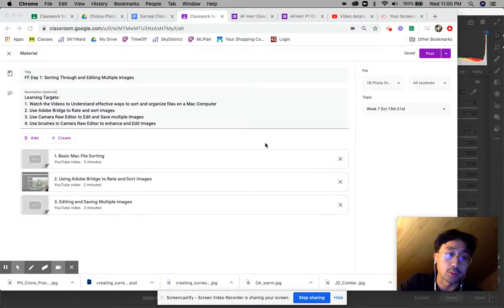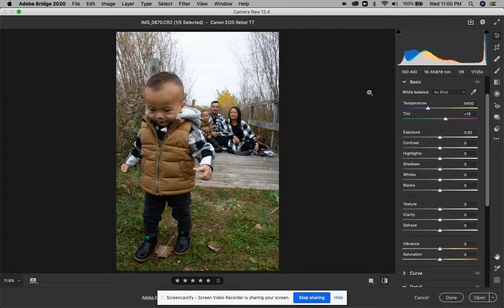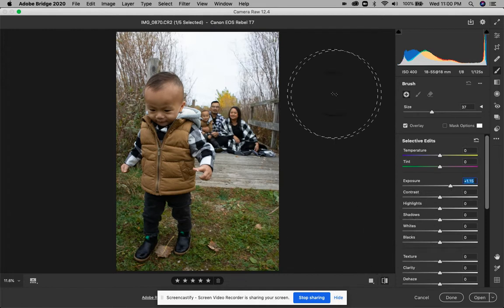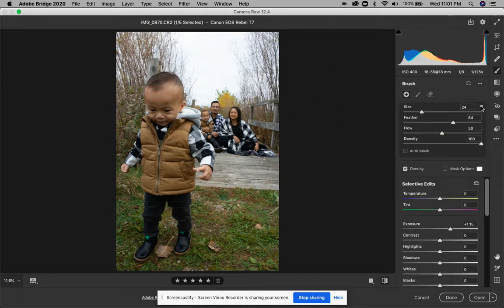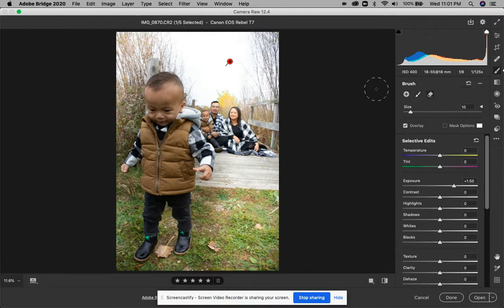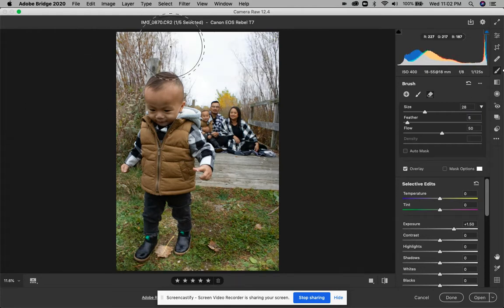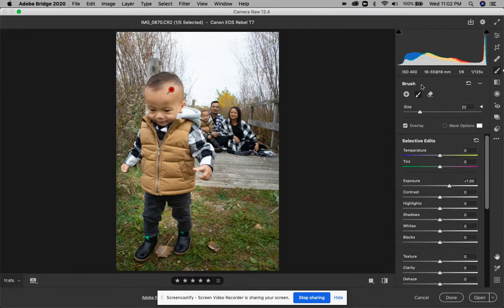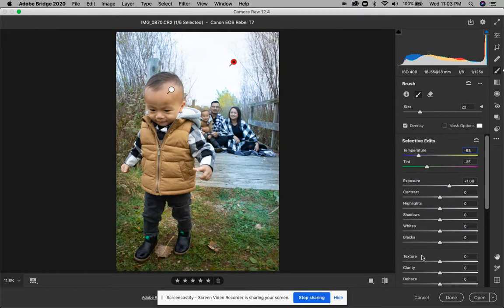4. Using Brushes in Camera Raw Editor